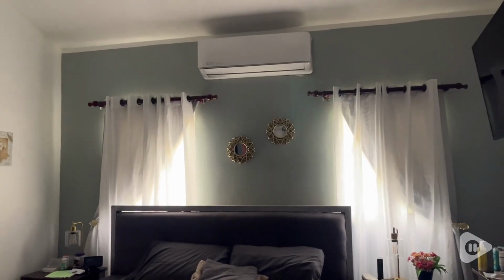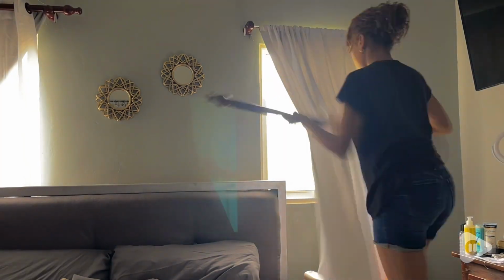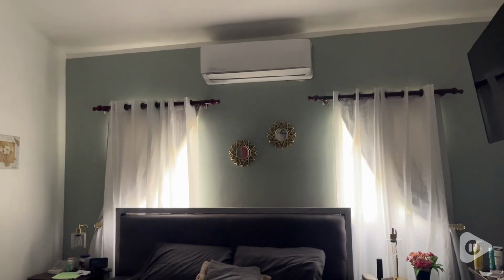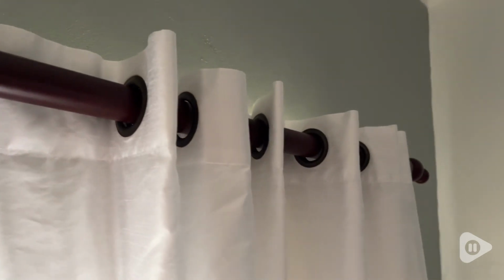Exclusive Home Linen Top Curtain | Our Point Of View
Exclusive Home Linen Top Curtain

(Commissionable Links)

100% Polyester
Imported
SOPHISTICATED LOOK: The well-crafted design of the Loha curtain panels offers a touch of elegance to your home with rich, linen-like texture and a variety of luxurious colors.
LIGHT FILTERING OPACITY: light filtering opacity provides privacy to your room while still allowing natural light to shine through. It's perfect for diffusing light beautifully into your space.
GROMMET TOP FOR HANGING: These two curtain panels feature eight (8) matte silver grommets per curtain panel and fits a curtain rod up to 1.25" in diameter. Each panel is sewn with a 3.5" heading, 1" side hem, and 3" bottom hem.
SET OF TWO CURTAIN PANELS: Includes two (2) curtain panels, each measuring 54"W x 84"L.
RICH, TEXTURED FABRIC: These curtain panels offer a rich, textured linen look that will instantly elevate your home's décor.